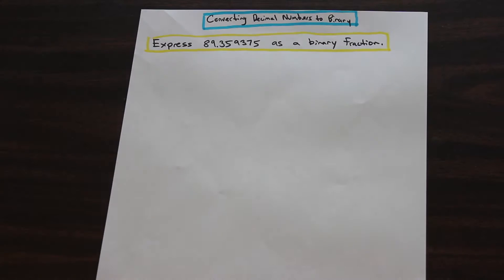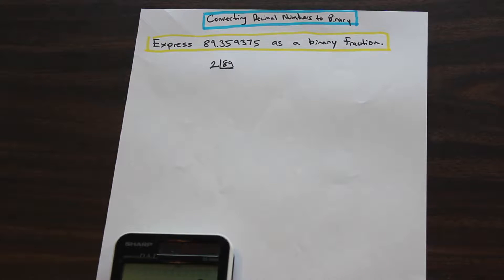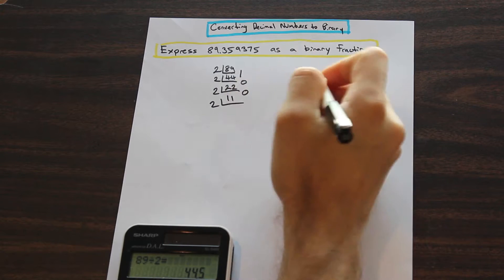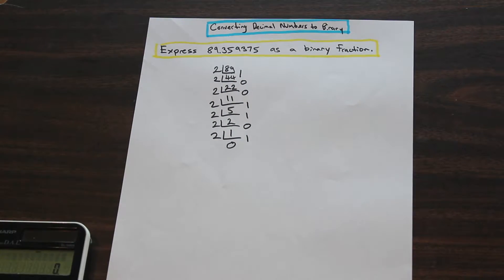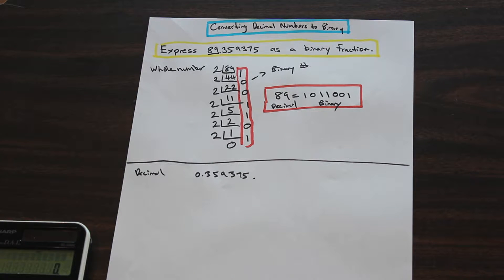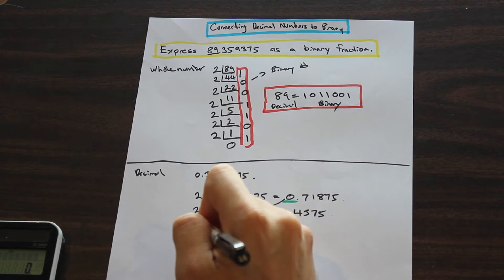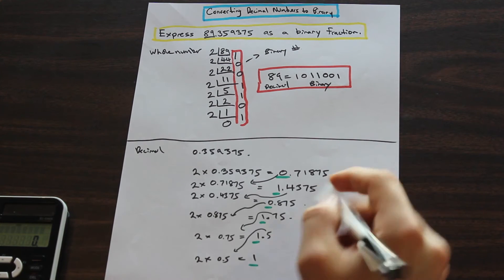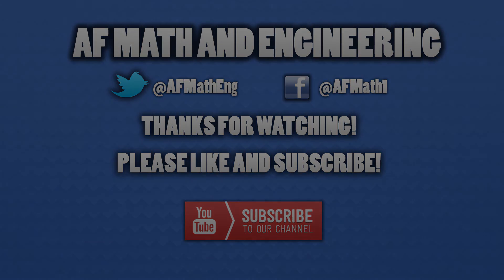How to Convert Decimal Numbers to Binary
In this video we decimal numbers to binary, a must know for your programming class in engineering!

TimeStamp !